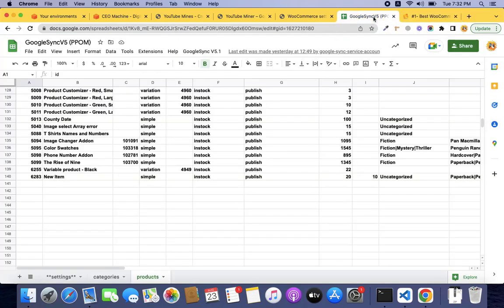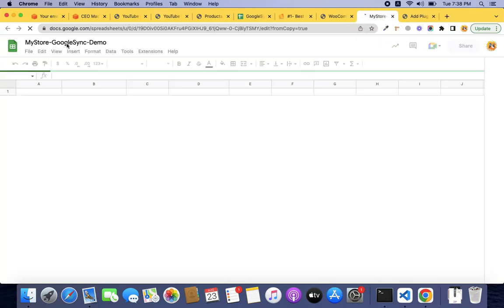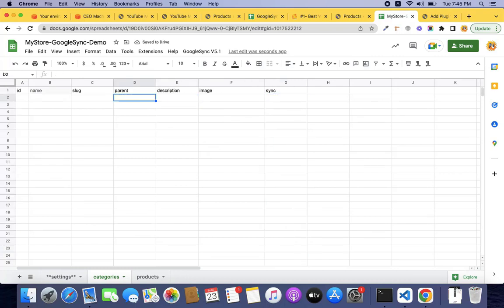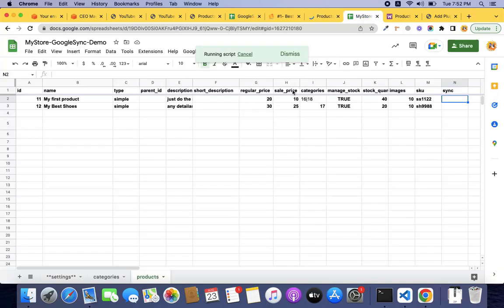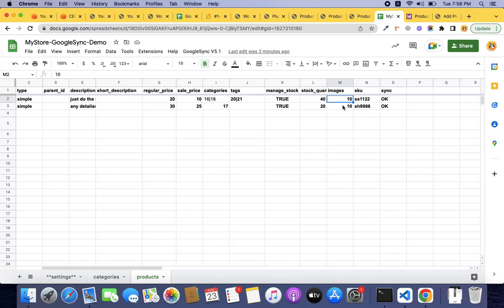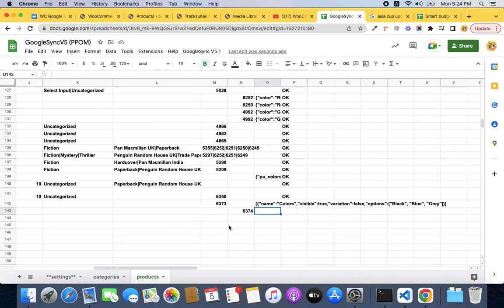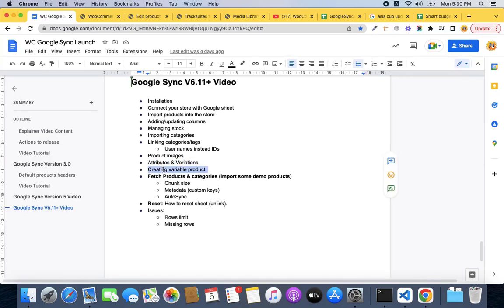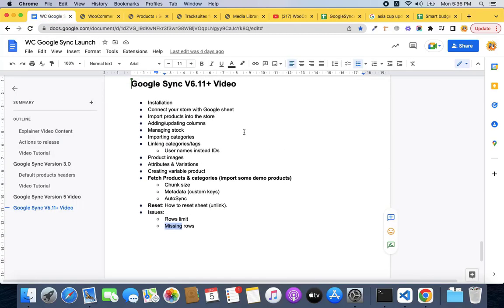WooCommerce Google Sync - Best WooCommerce Product Manager Plugin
Google Sync is a WooCommerce plugin to manage products and categories with a few clicks.

00:32 What is the usage of Google Sync how it works?
1:20 Creating a product in-store with Google Sync
4:00 Launch a live demo
5:00 How to install GoogleSync
5:45 Google Sync Setting page & Connect Sheet
6:15 Copy/Clone the Google Template Sheet
6:45 Copy Sheet ID and AuthCode and set them into settings
7:55 Verify connection after adding SheetID/AuthCode etc
8:00 Add/share your sheet with a service account
8:45 Check connectivity from Google Sheet
10:20 Ready to import products from Google Sheets to Store
10:45 Adding a new column for images
12:40 Adding categories into the store
13:22 Attaching categories to products with Google Sheet
14:32 How to add more columns in Google Sheets
14:50 Which column names/keys can be created in Google Sheet
15:46 Adding a sku column in Google Sheet
18:12 Managing the stock using Google Sheet
19:12 Creating the sub-categories via Google Sheet
20:30 How to link categories and tags with products
22:18 How to link categories and tags using Names instead IDs
24:25 Adding images to products
26:30 Creating Attributes for simple products
29:00 Creating a variable product
30:20 Attaching image with variation
37:35 Fetching the products from the store to Sheet
39:20 Fetching the categories from store to Sheet
39:35 What is the Chunk size setting
40:10 Meta Data Column & AutoSync [link]
40:42 What is meant by AutoSync
41:14 How to reset Google Sheet
41:52 Rows Limit Error
42:44 Missing rows issue